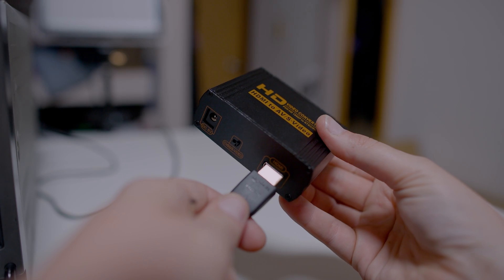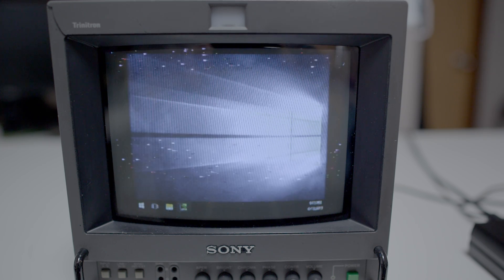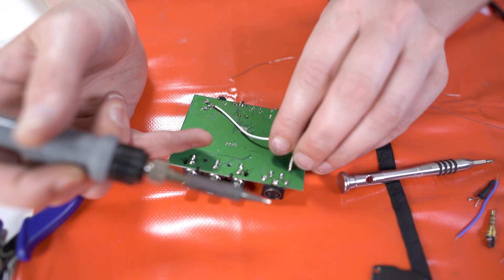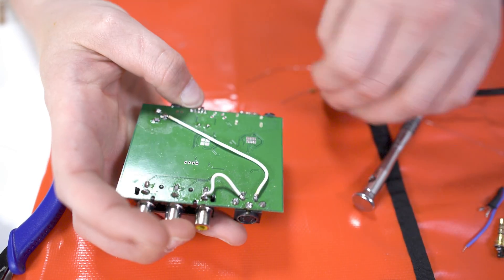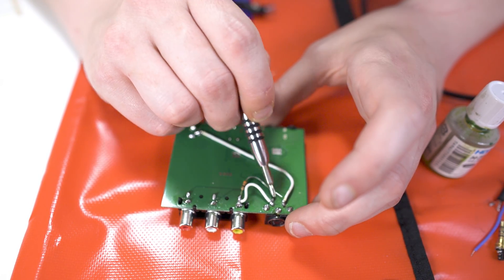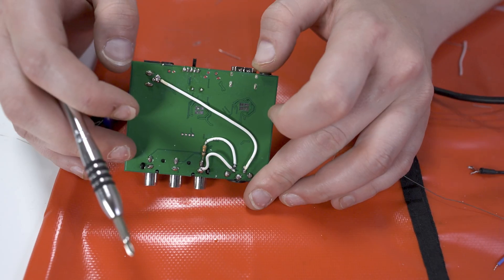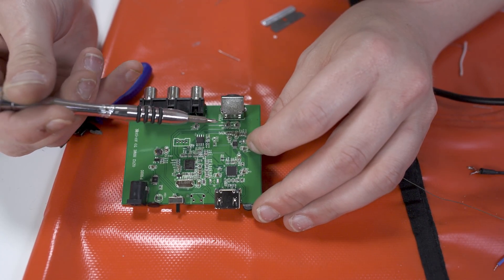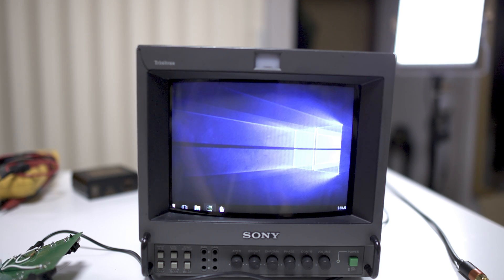HDMI to S-Video Converter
So lets talk about this cheap S video converter, and Ill show you how to fix this Product that should not exist.

Product link (Buy this if you want to punish yourself, or learn how to solder):

Thanks.